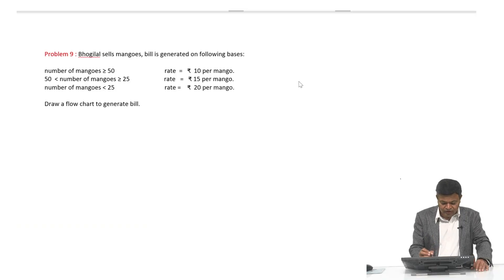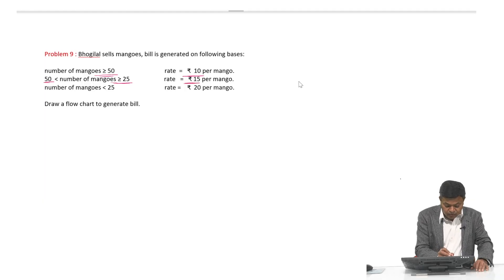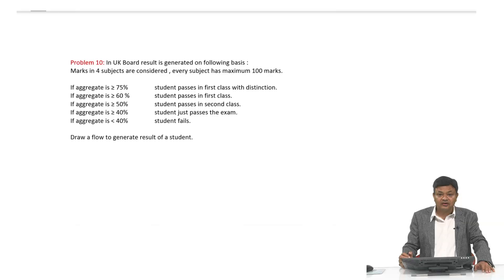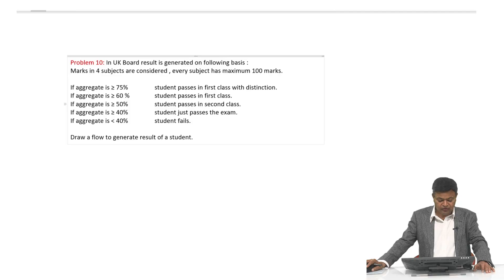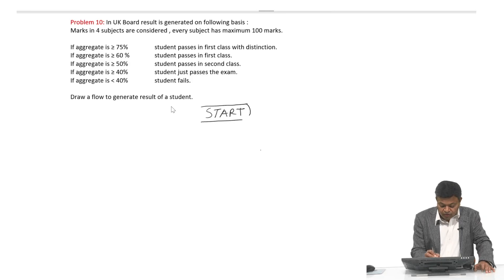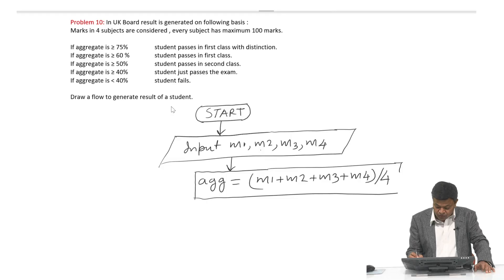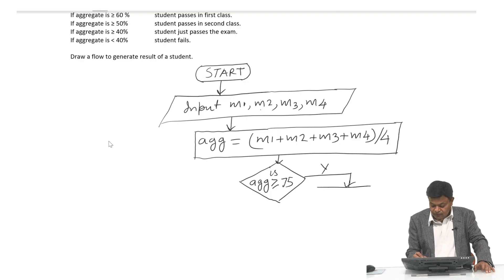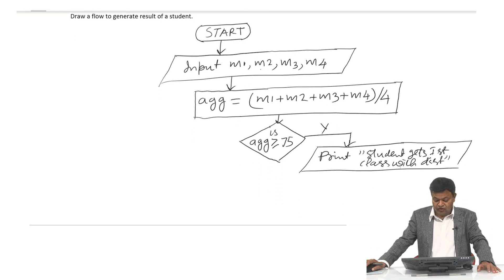Flowchart for Programming - Lecture 3 | Prof. Kamal Ghanshala | Graphic Era University